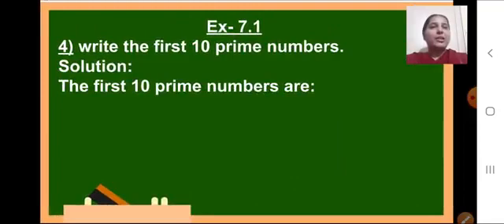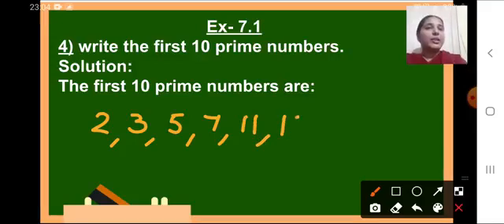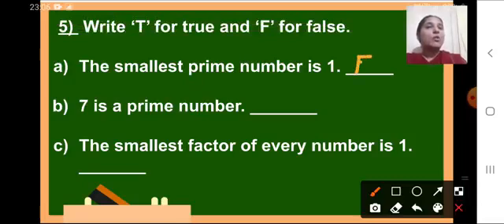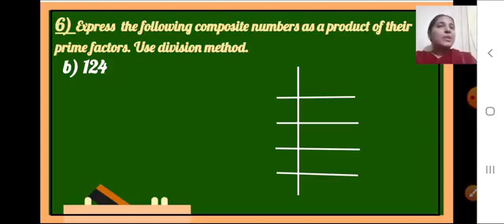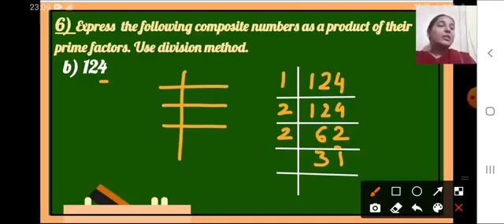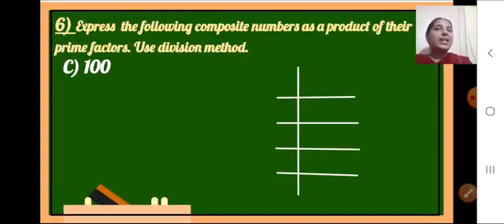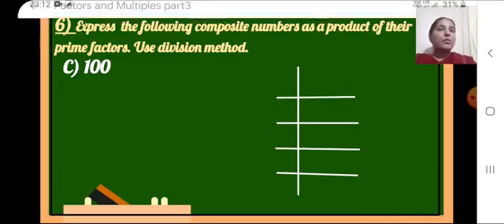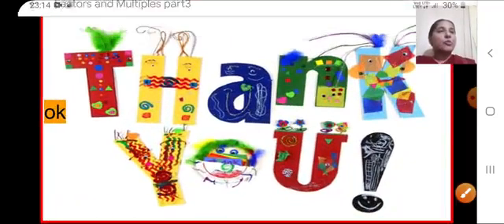Class 4 maths chapter no 7 Factors and multiples part 4